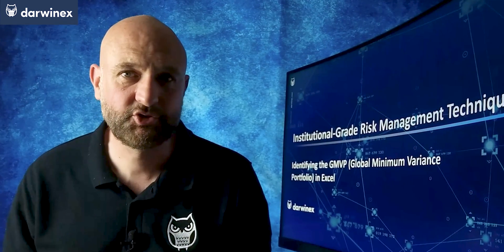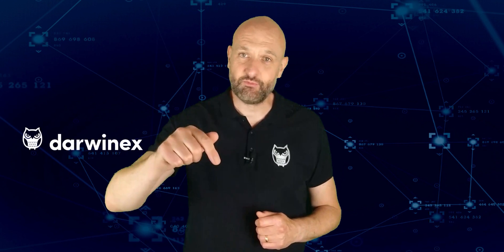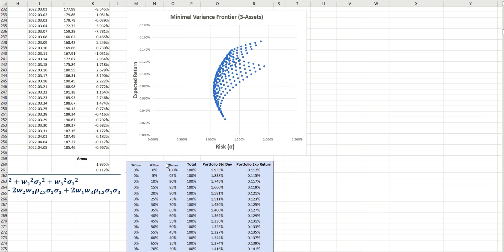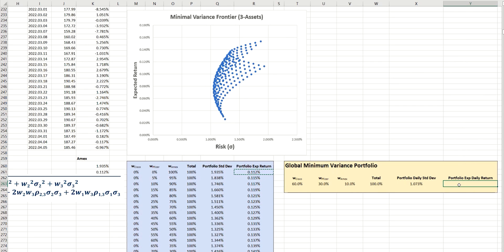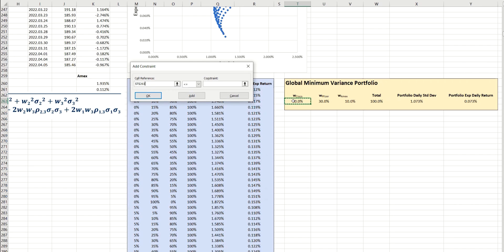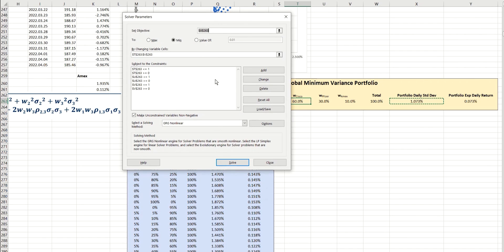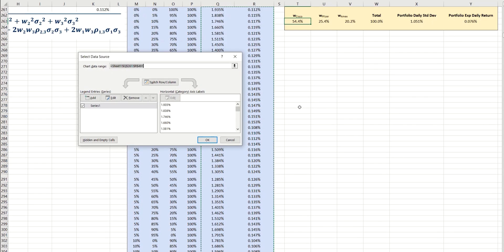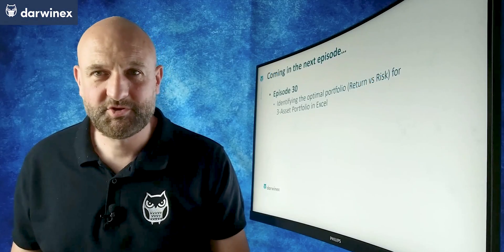Calculating the Global Minimum Variance Portfolio (GMVP) For 3 Stocks in Excel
The Global Minimum Variance Portfolio represents the portfolio construction that produces the minimum possible risk as measured by the Standard Deviation of Returns. This is a key point on the Minimum Variance Frontier since it marks the start of the Efficient Frontier. This Excel tutorial takes you through the process of ascertaining the GMVP step-by-step, using 3 Assets/Stocks and the Excel Data Solver.

Video Contents:
00:00 Finding the Minimum Portfolio Risk for 3 Assets
00:22 Why Darwinex?
01:17 Finding the GMVP for 3 Stocks in Excel
07:37 Summary and Next Episodes